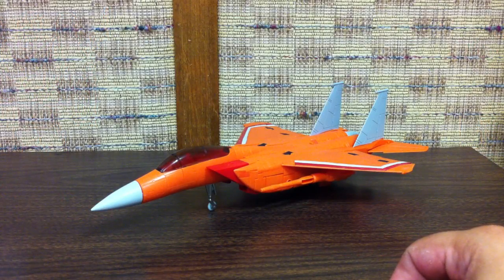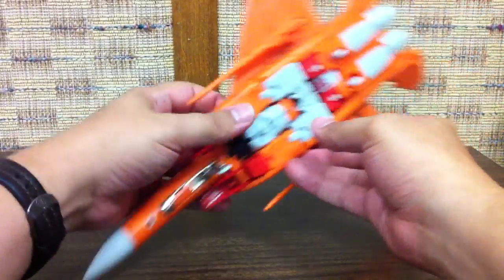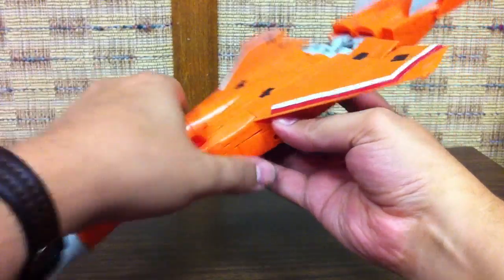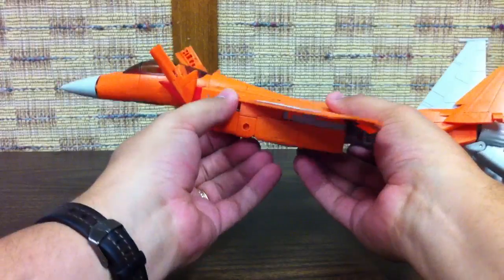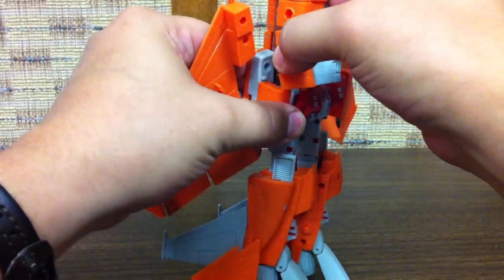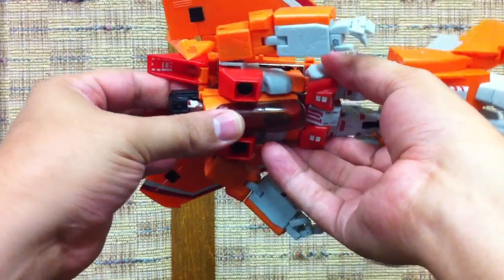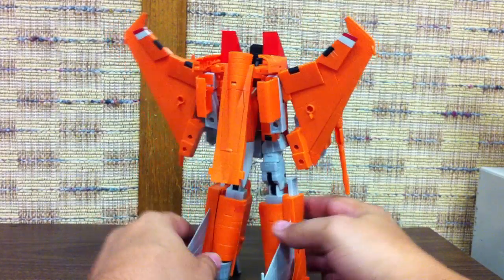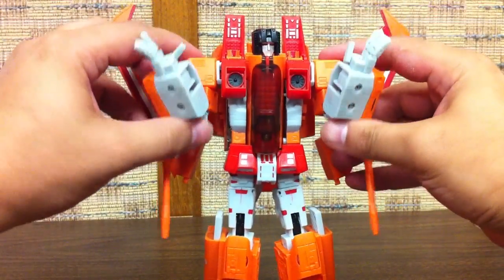iGear PP03S STORM "Sunstorm"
A look at this limited edition MP-seeker from iGear.

You can preorder yours right now at TFsource!

Or order the set of Ramjet, Thrust, and Dirge and save!